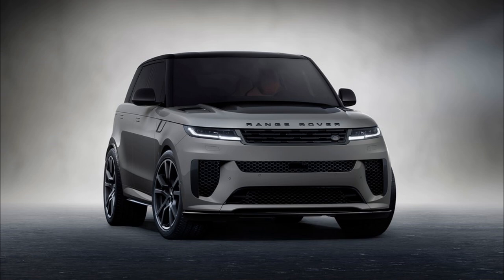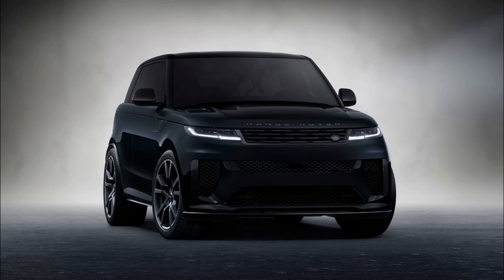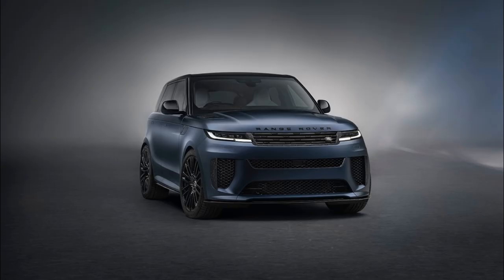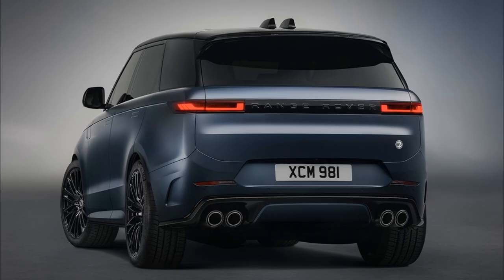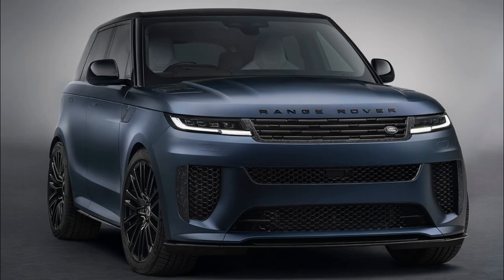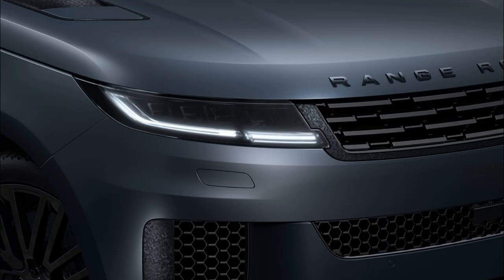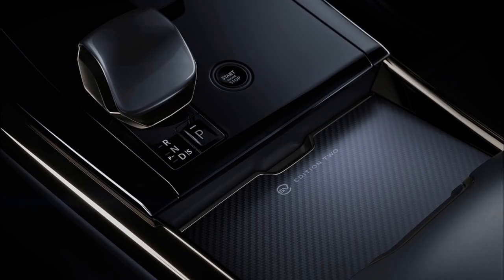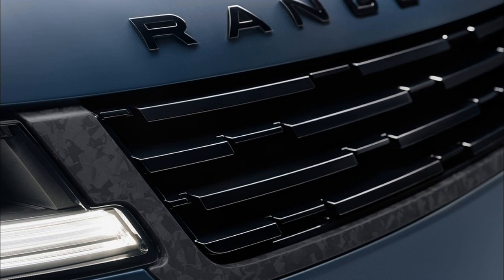2025 Range Rover Sport SV Edition Two First Look.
2025 Range Rover Sport SV Edition Two First Look: Getting Enough Carbon Fiber?
With orders backed up and demand high for the Range Rover Sport SV SUV, the brand has decided to issue four special new designs under the "Edition Two" this year.